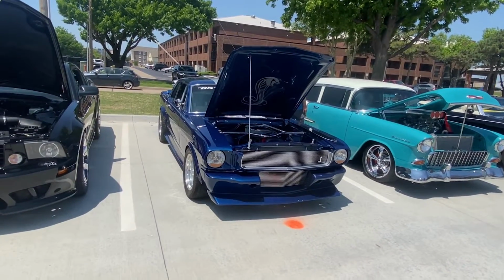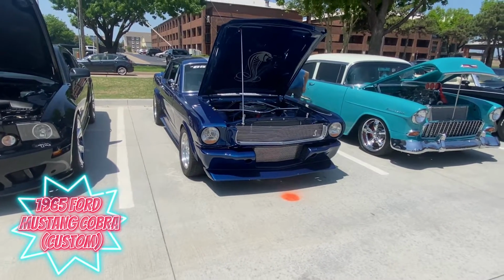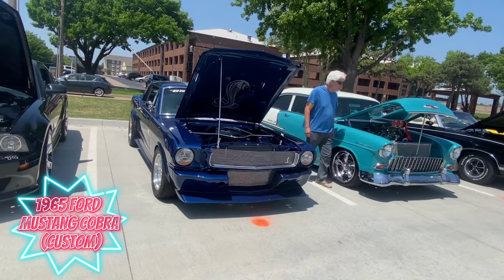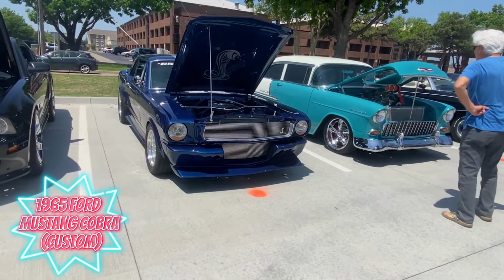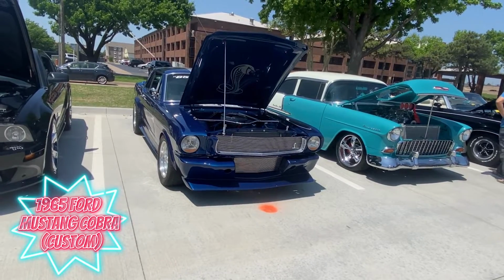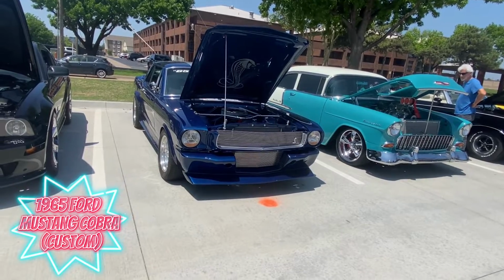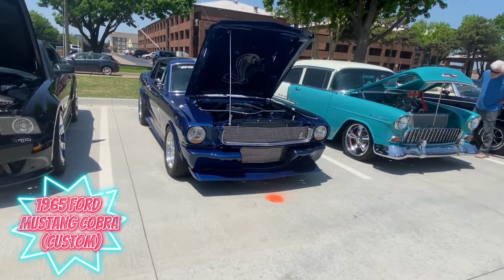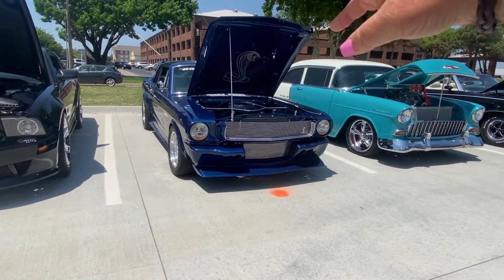TFCU's 22nd Miracle Car Show